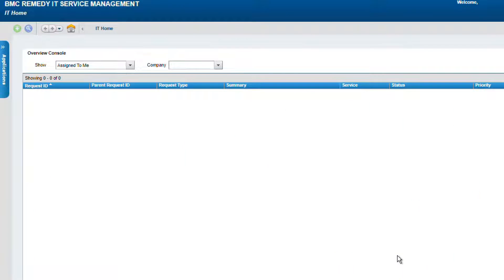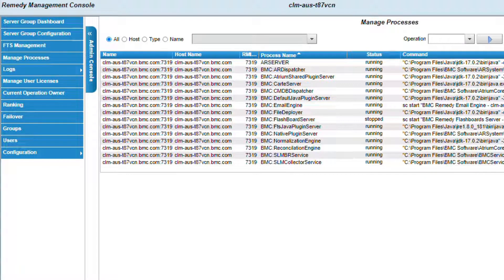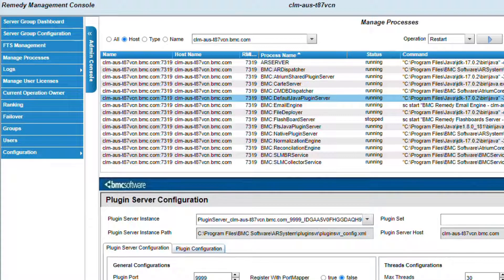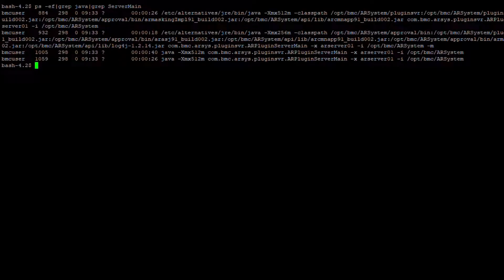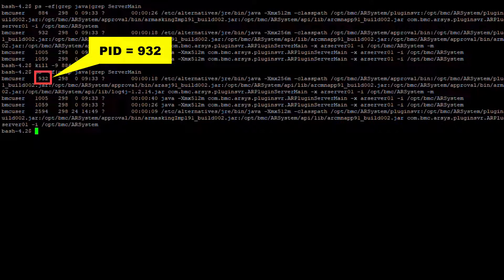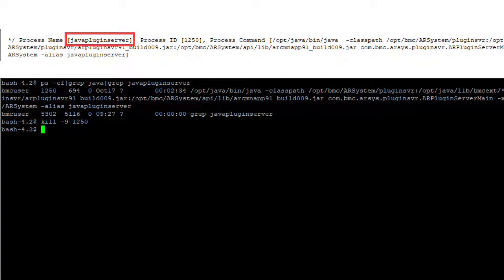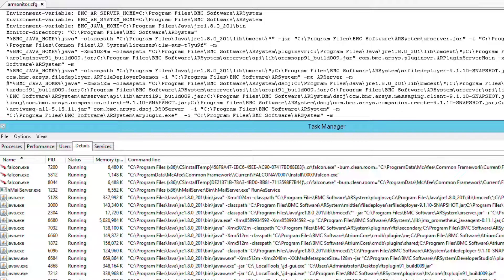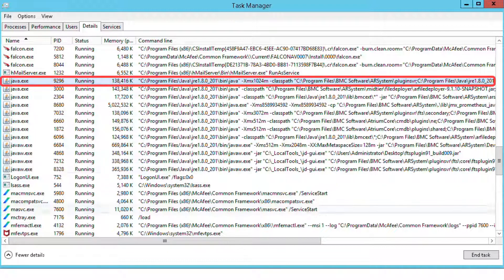BMC ITSM: How to restart the Java Plugin Server (Unix/Linux/Windows)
Article describing the methods to restart the Java Plugin Server process in BMC Helix ITSM for both Linux/Unix and Windows Operating Systems.